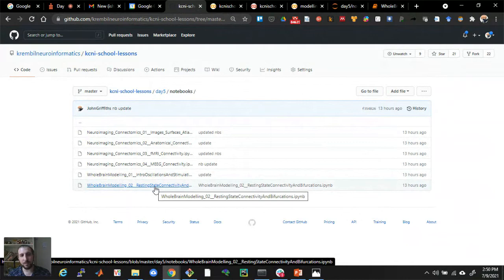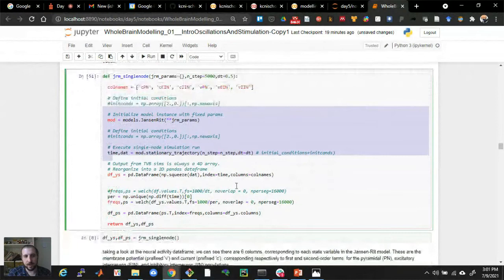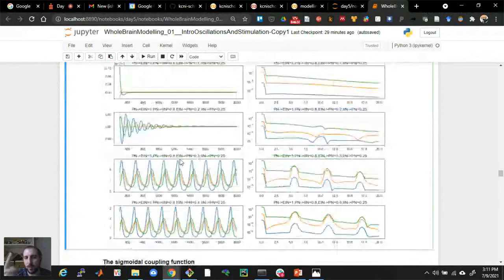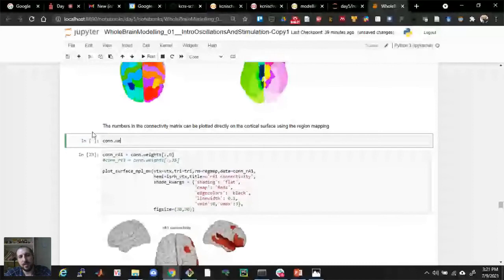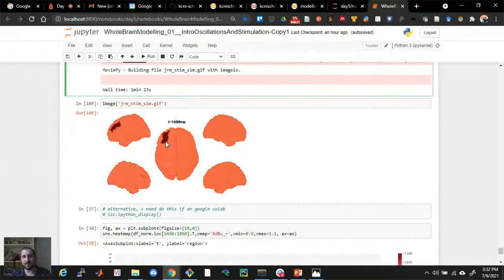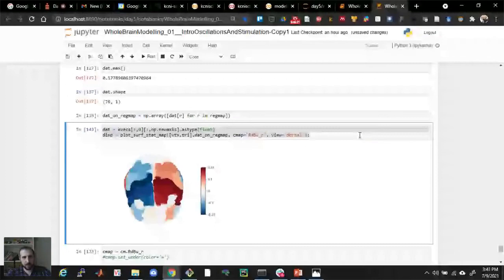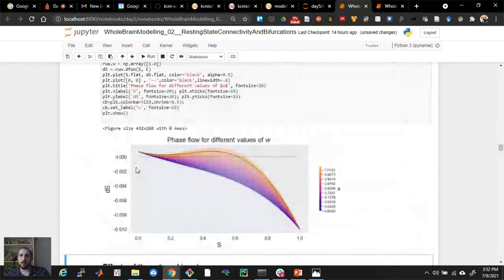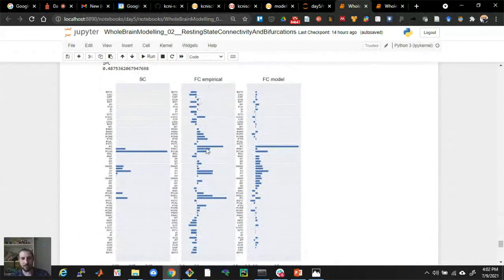KCNI School - Whole Brain Modeling (2 / 2) - Workshop - John Griffiths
Workshop 2: simulating whole-brain activity, EEG, evoked responses, brain stimulation

Presented by:

John Griffiths Ph.D - Lead - Whole Brain Modeling Group, Krembil Centre for Neuroinformatics - CAMH, Assistant Professor, University of Toronto Depts.